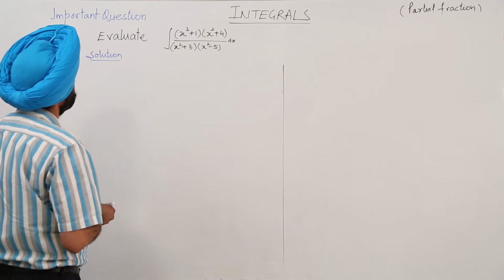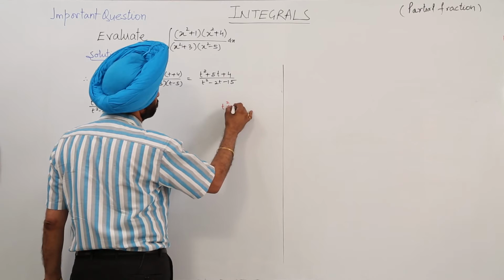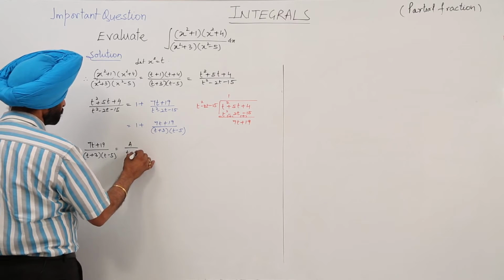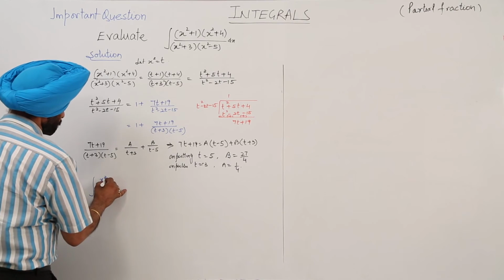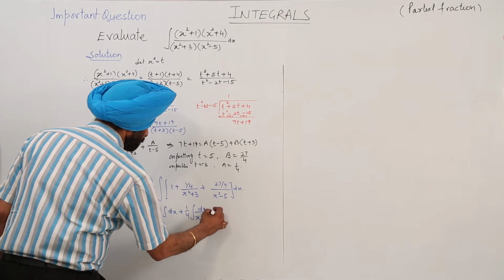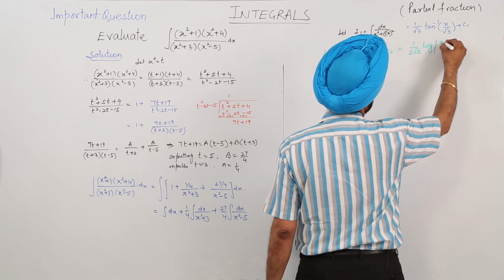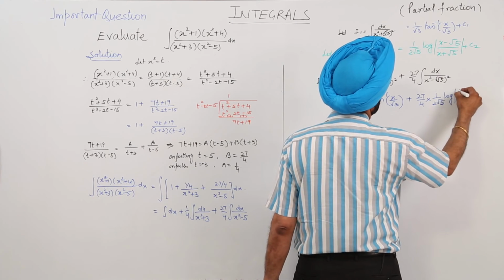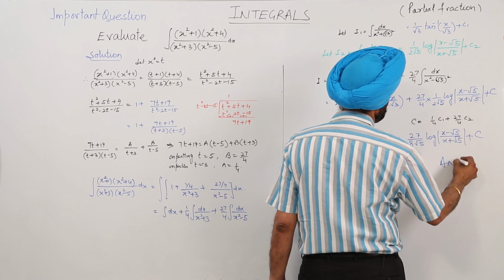Online Free Important Exam Questions l ICSE MATH XII l CHAPTER 13 l Definite integral I L82